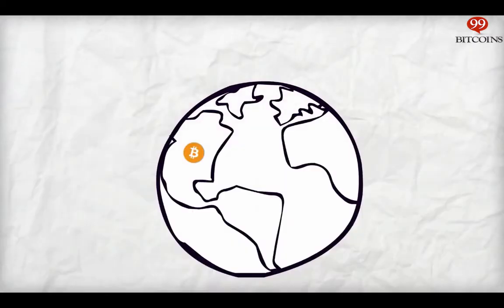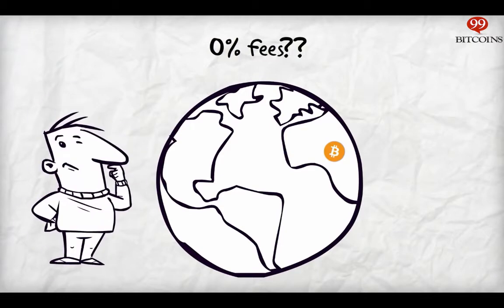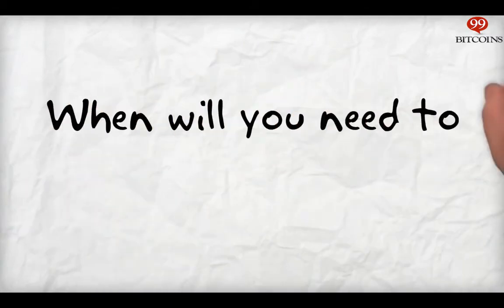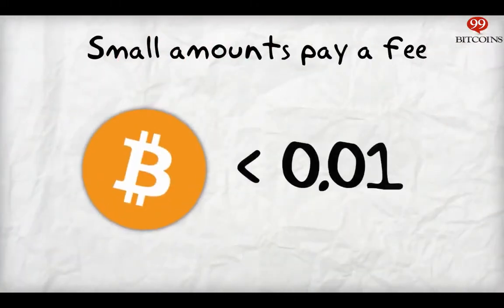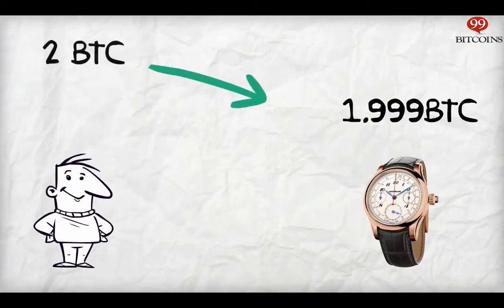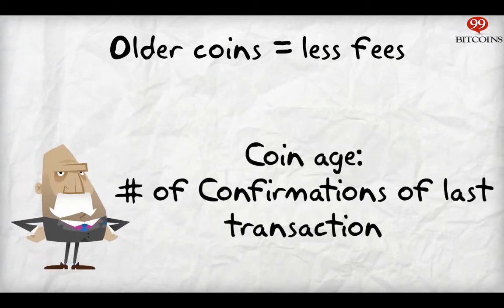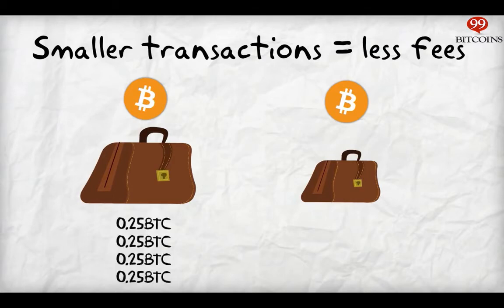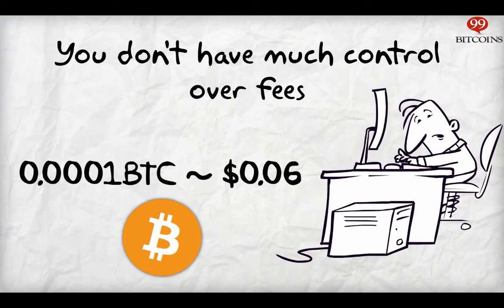Bitcoin Fees Explained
This video explains what Bitcoin fees are and when will you be required to pay them.